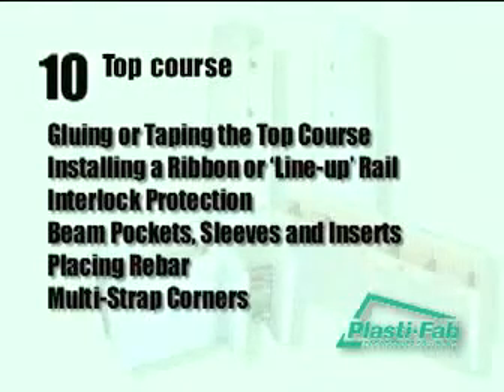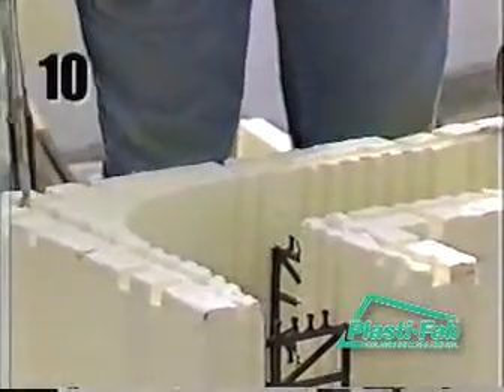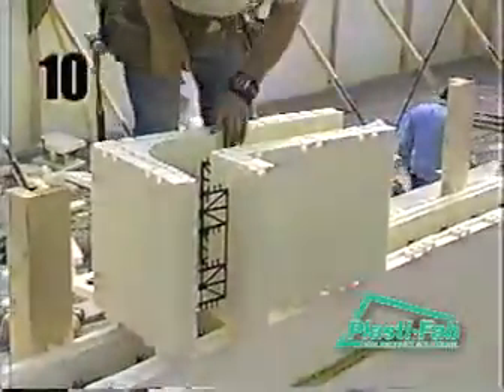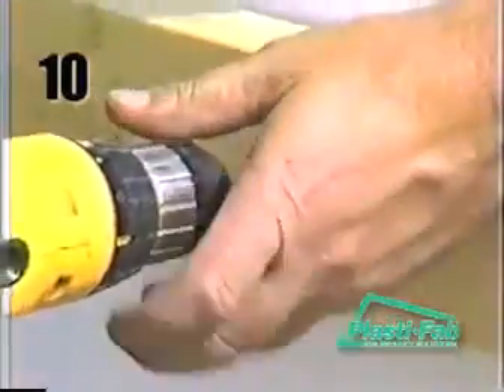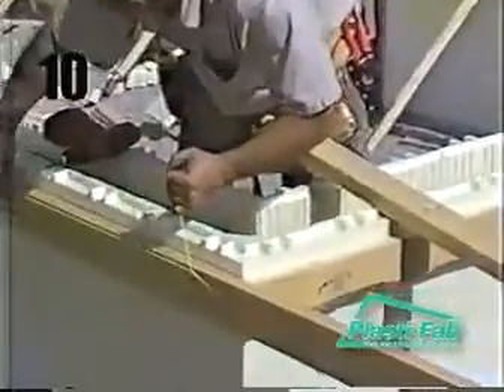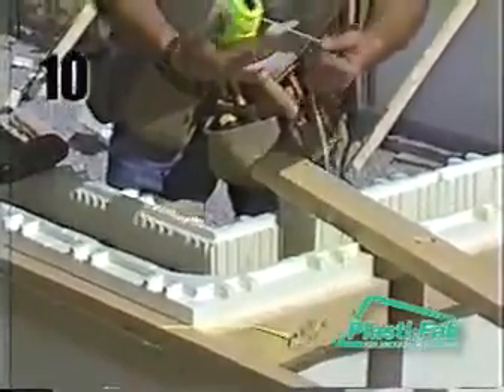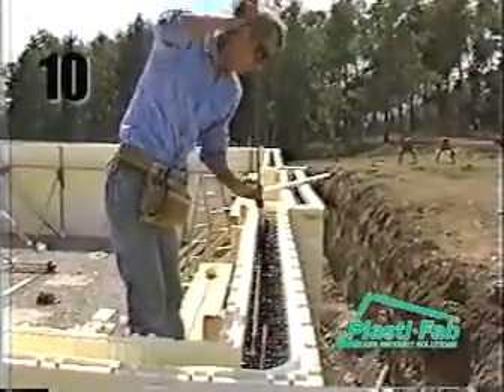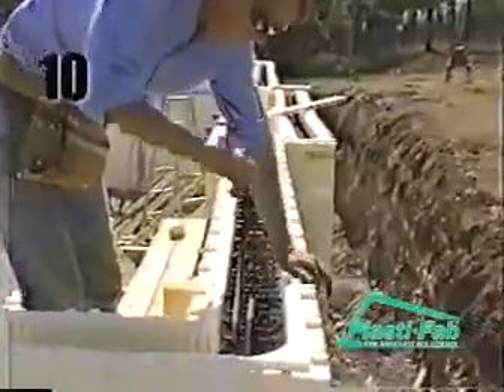Advantage ICF - Installation #10 - Top Course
Advantage ICF Instructional installation video step #10 - Top Course. This video covers: Gluing or Taping the top course, installing a ribbon or 'line-up' rail, interlock protection, beam pockets, sleeves and inserts, placing rebar, multi-strap corners.